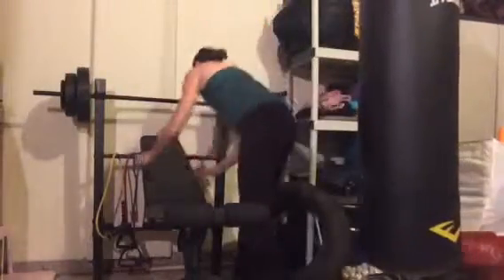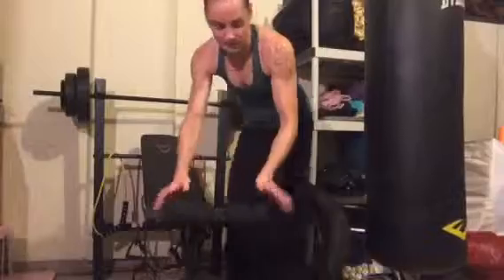Chest and back superset workout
Little different upper body workout with 5 round super sets of 3 chest and 3 back moves using Dumbells and bands.